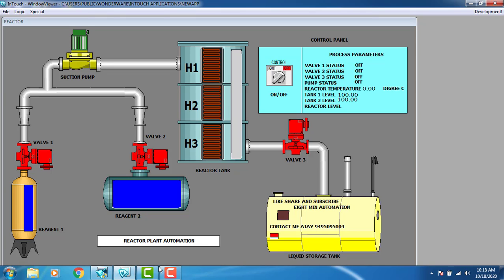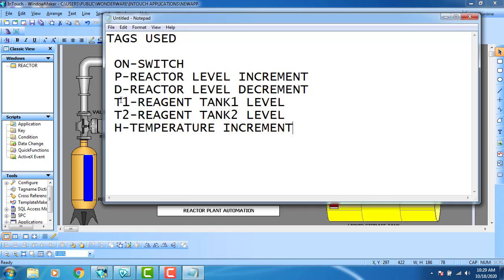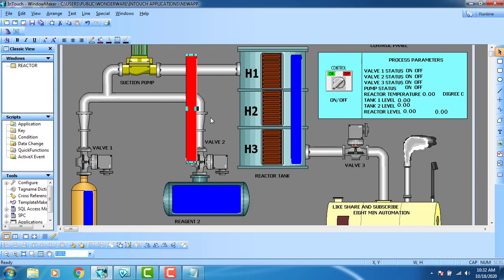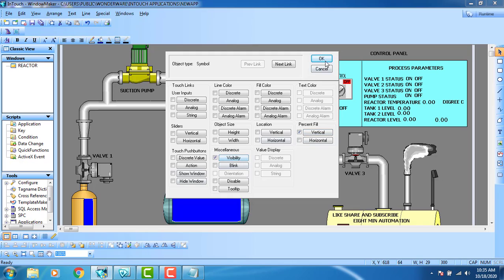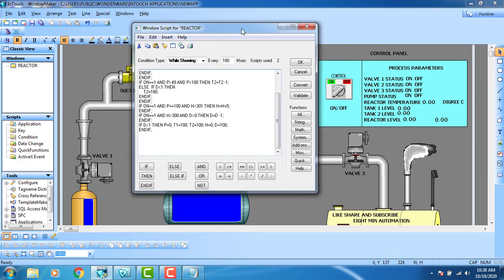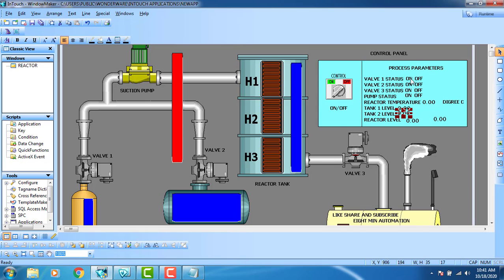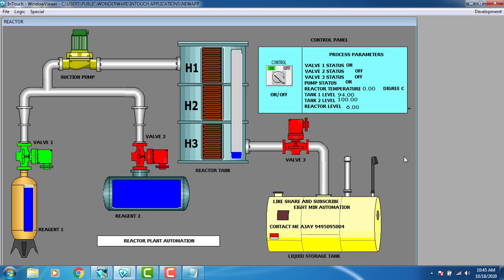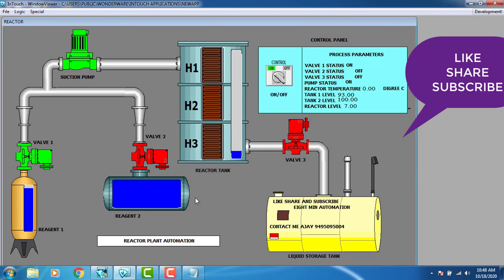SCADA REACTOR PLANT AUTOMATION | PROCESS AUTOMATION BASIC TUTORIAL FOR BEGINNERS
For my Udemy Certified course hit the link down
FOR SCADA ENTHUSIASTS TRY THE APPLICATION LEVEL PROGRAM USING SIMPLE SCRIPTING